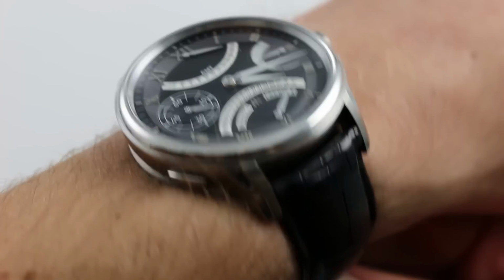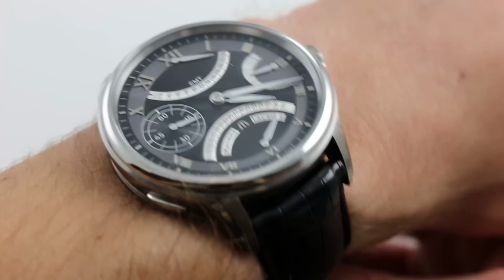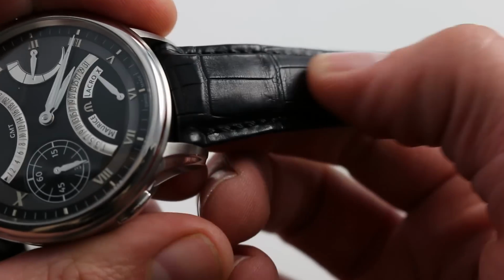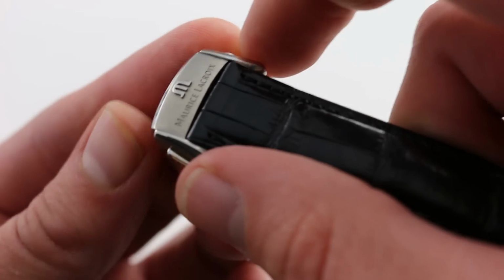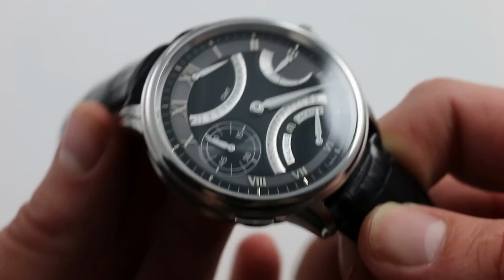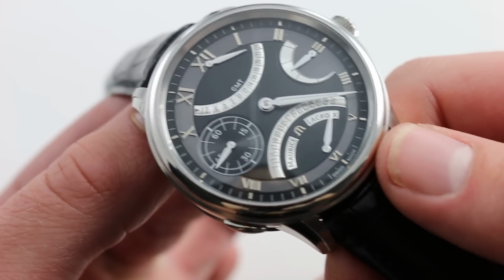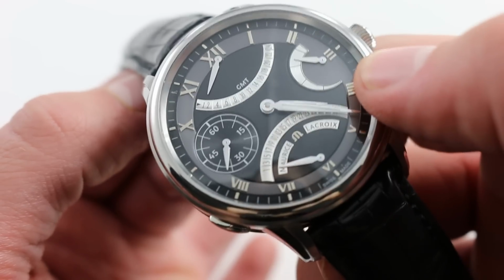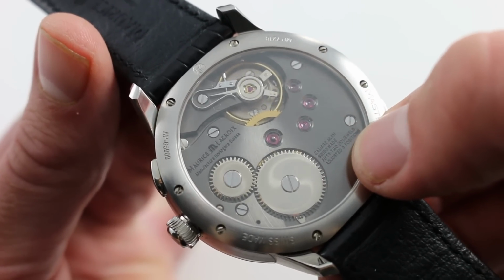Maurice Lacroix Masterpiece Double Retrograde Luxury Watch Review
See this 46mm stainless steel Maurice Lacroix Masterpiece Double  Retrograde GMT Ref. MP7218-SS001-310 in high-resolution images on our website,